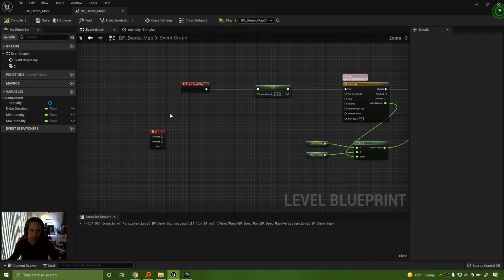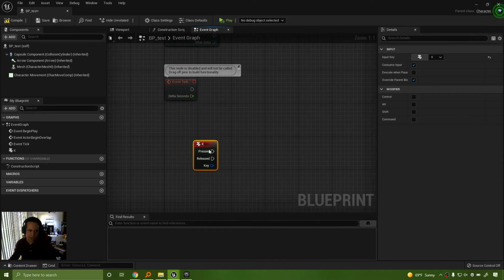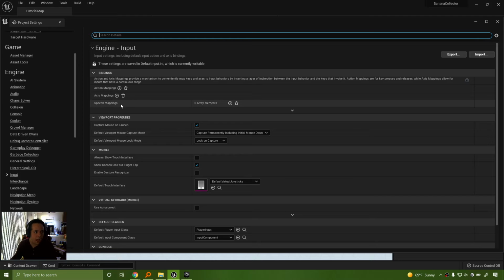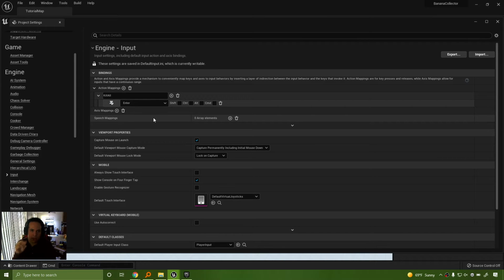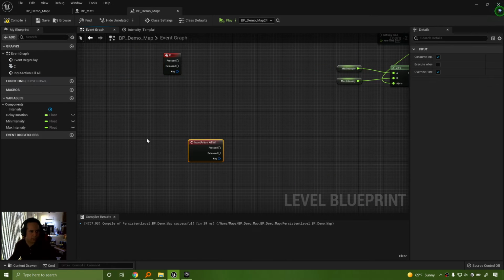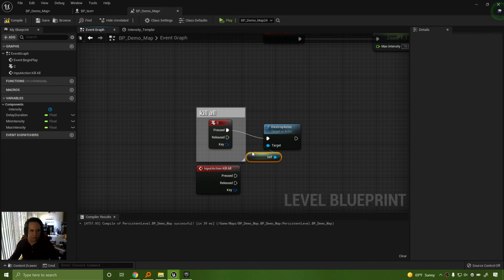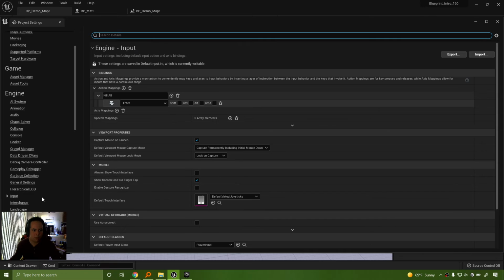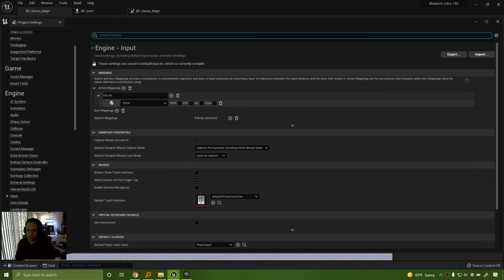Week 9 - M160 - Preview of next week - Hard Coding versus Input Mapping and Outro for week 9